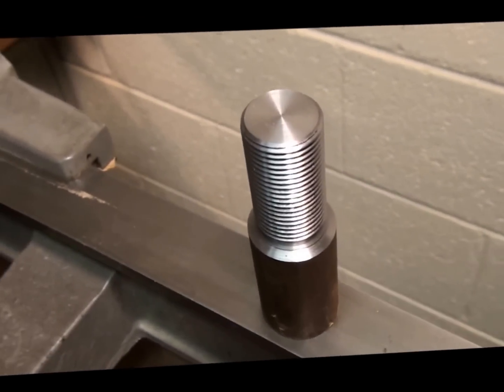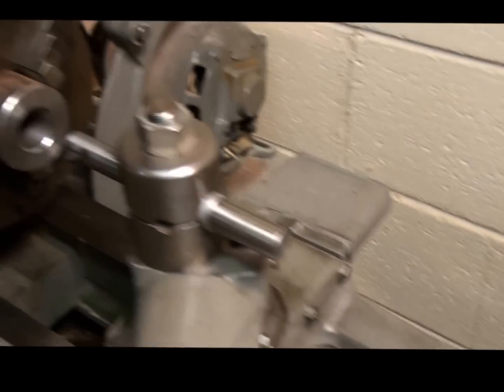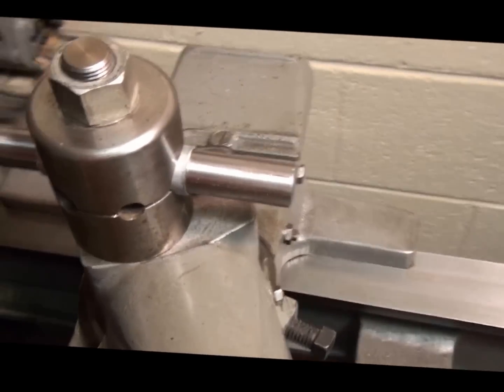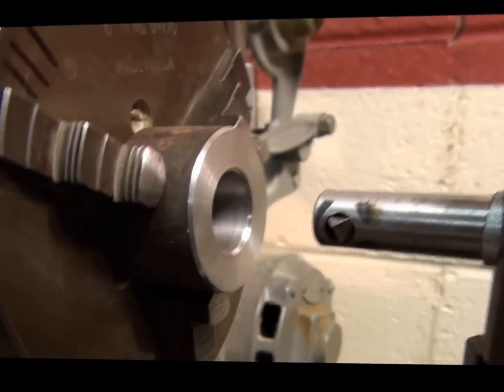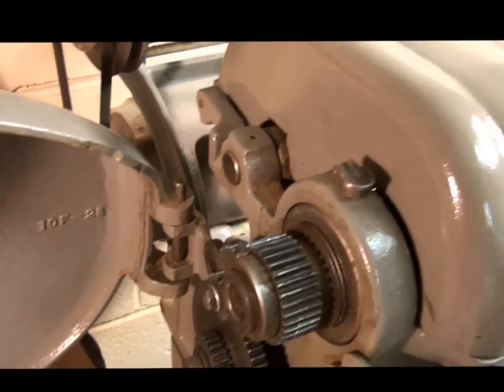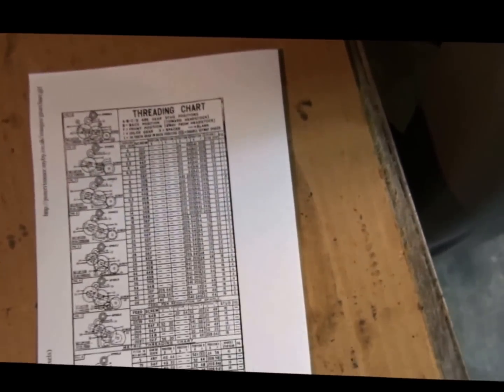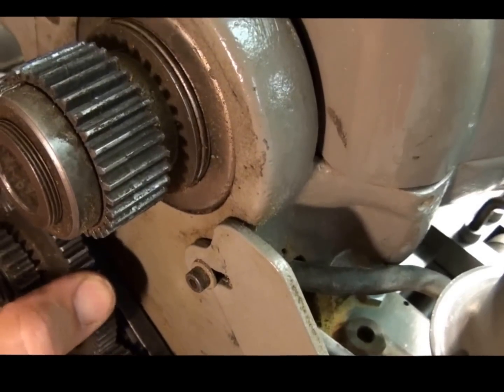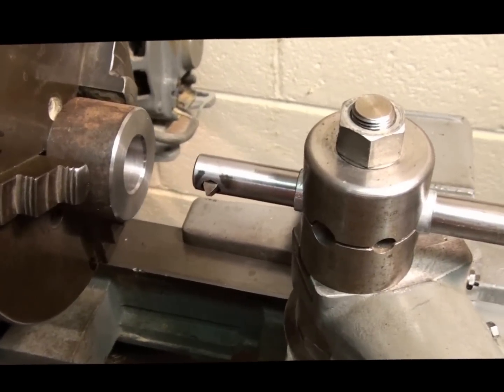Cutting an Internal Thread on the Atlas Lathe, Part One - Setting up the Change Gears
This first of a three part series on cutting an internal thread on the Atlas lathe, covers setting up the change gears to cut a twelve pitch thread. I discuss how to read the chart and to properly set the backlash in the gears.